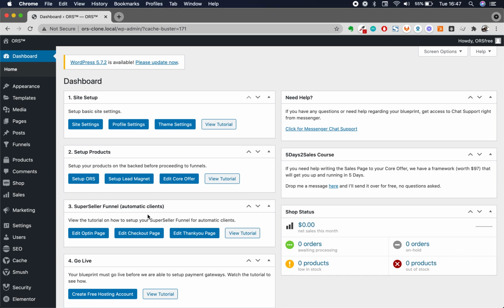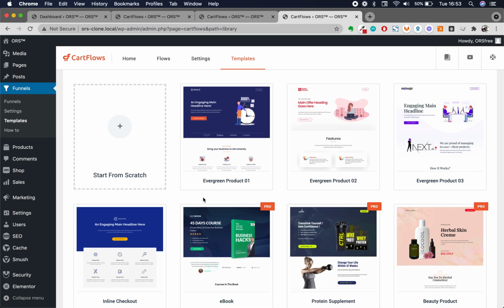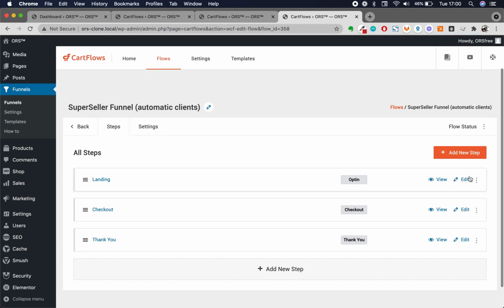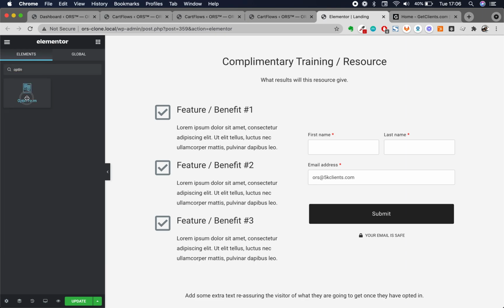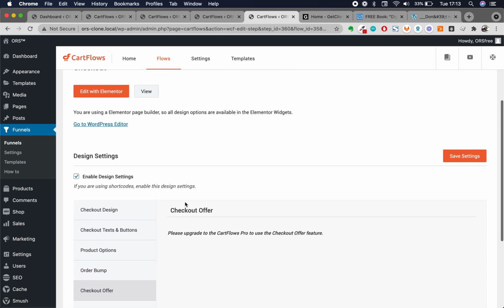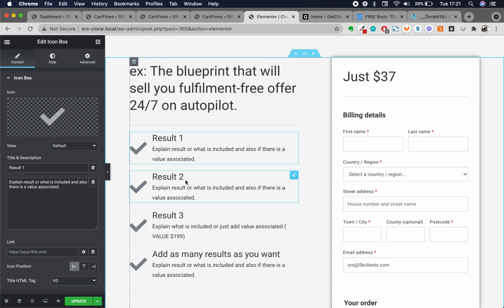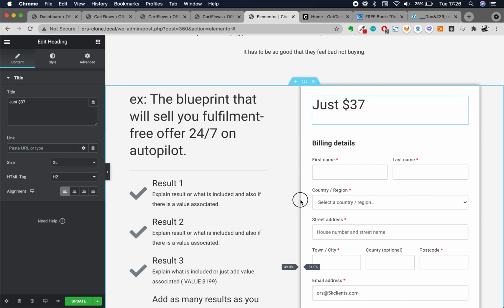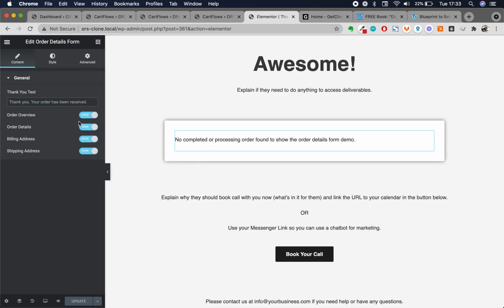[Free Funnel] How to setup a Lead Magnet + Checkout Page Funnel using Woocommerce + Cartflows (p2)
PART2: In this video we will setup the opt-in page, the checkout page and thank you page to be used in a lead generating + client generating Funnel using Woocommerce and CartFlows.

The Blueprint comes with:
- 1 Click Site Import
- Drag'N'Drop Funnel Builder
- E-commerce ready
- Free Hosting